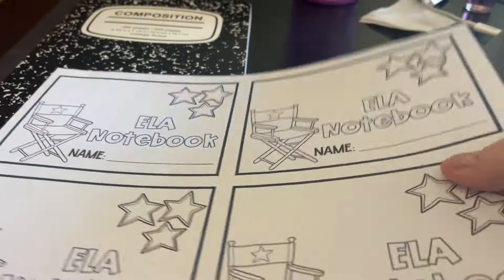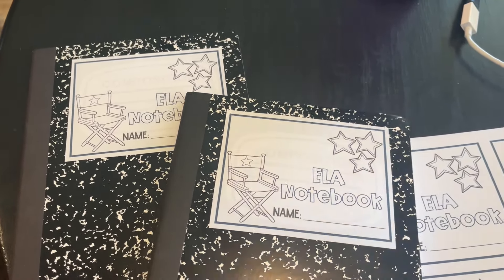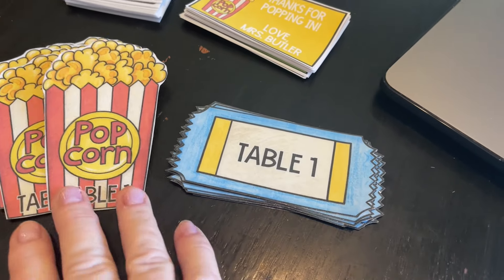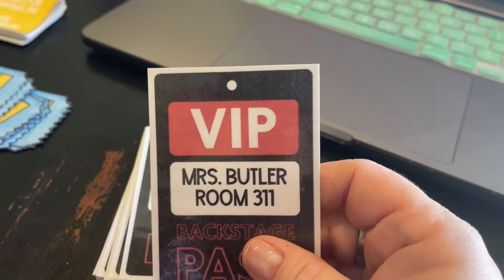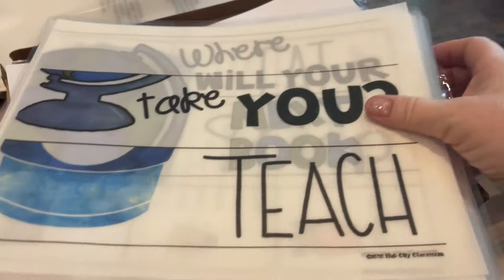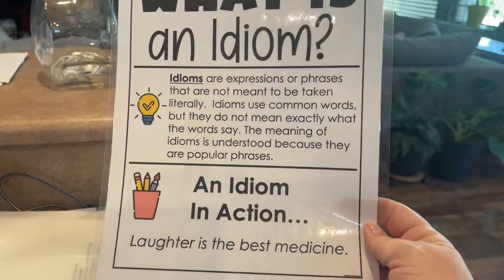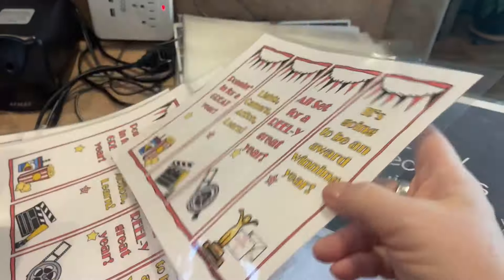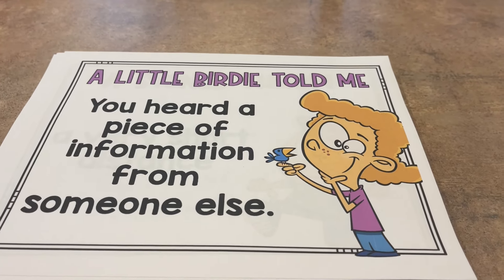Week in My Teacher (SUMMER!) Life, Week 5 // SCHOOL PREP!!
Week in My Teacher (SUMMER!)  Life, Week 5. I got busy with some more SCHOOL PREP here at home! Also, a quick book review!

 I'm embracing a new "lifestyle" change/food journey, additional videos to come soon!

Michelle's Med Spa, The Med Spot LA, Dr. Michelle Reyes, MD. Where the magic happens!
6355 Topanga Canyon Blvd., Ste 529
Woodland Hills, CA